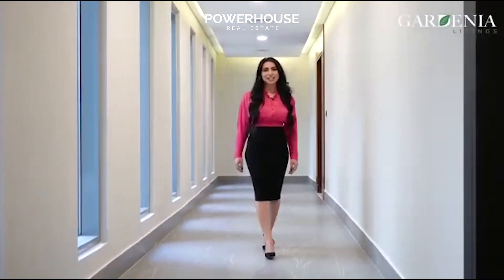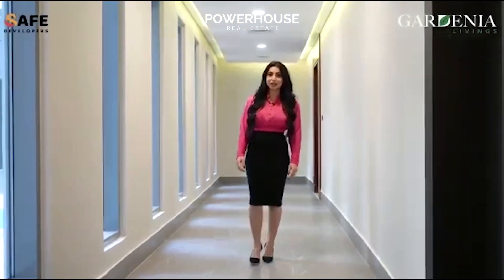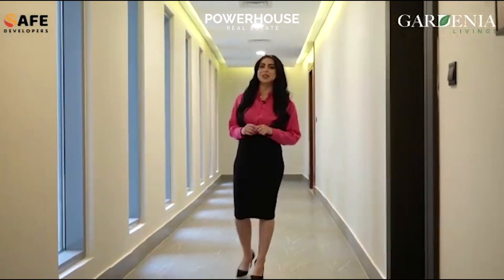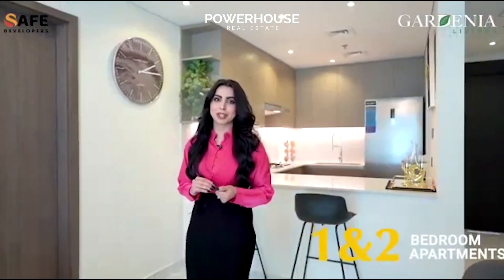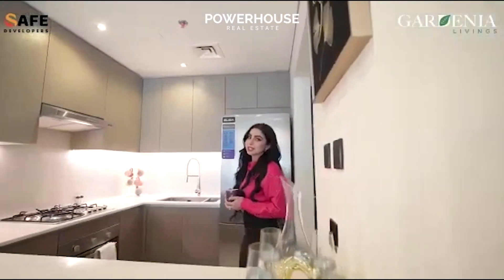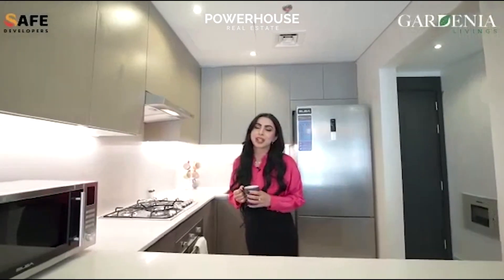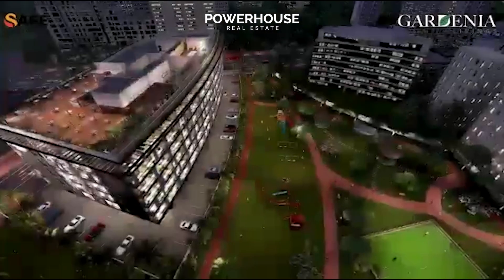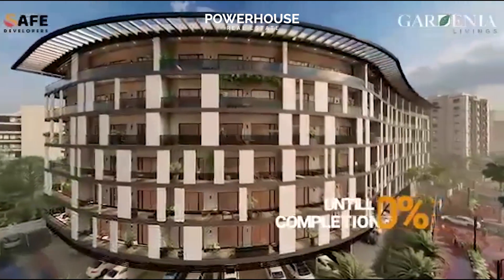Gardenia Livings at Arjan, Dubai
Gardenia Livings by Safe Developers at Arjan